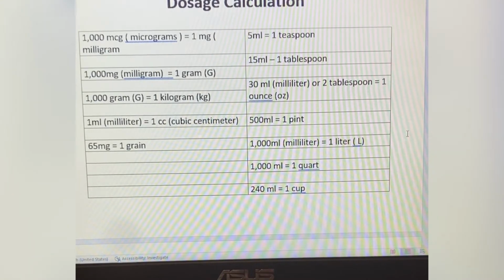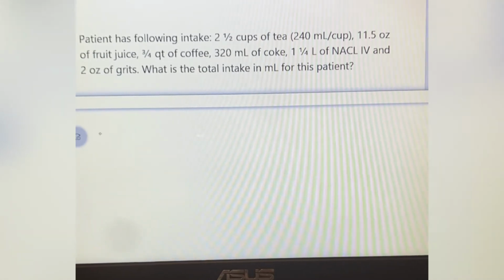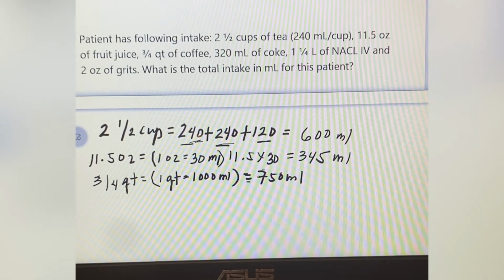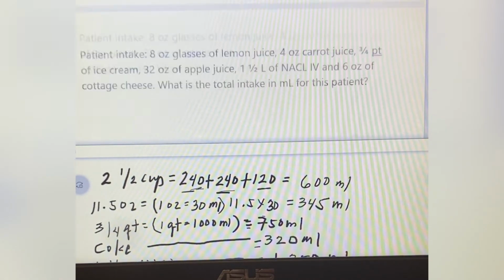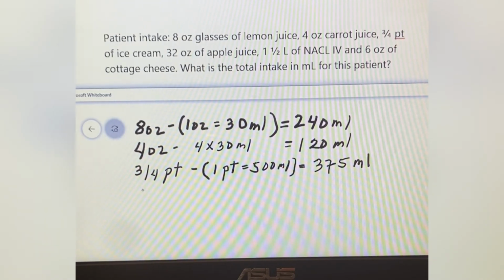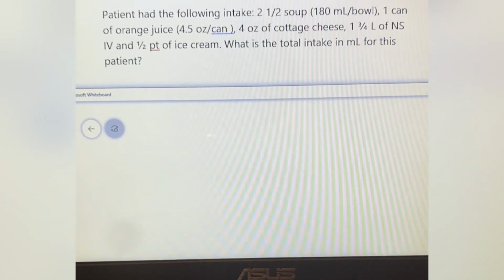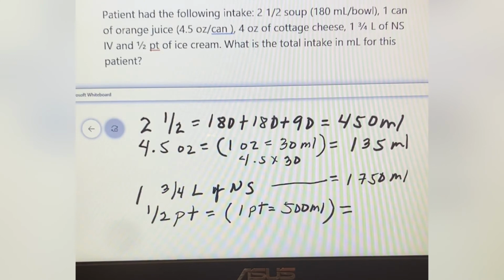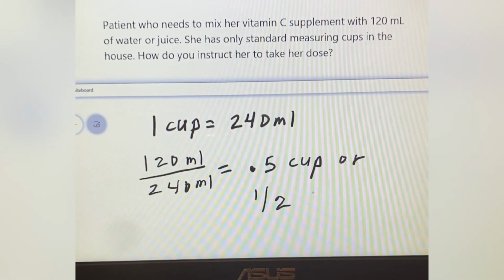Basic Dosage Calculation ( Fluid Intake )